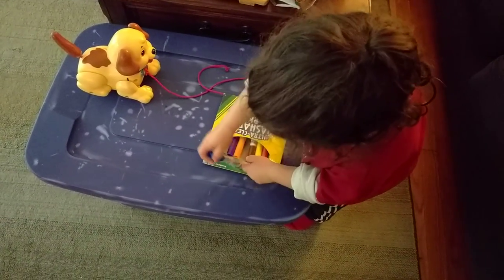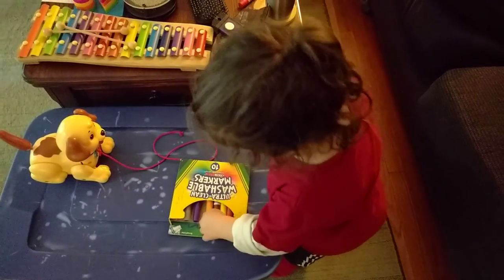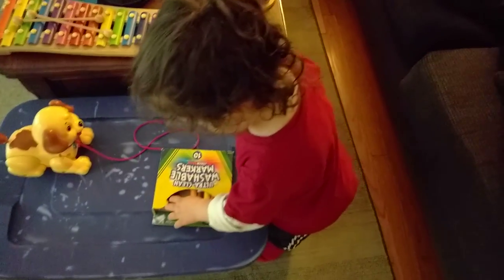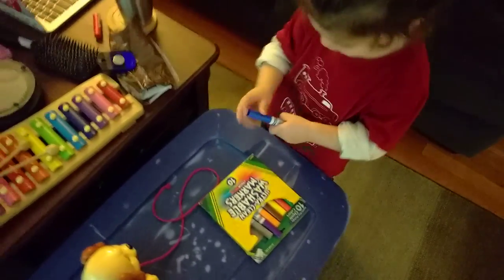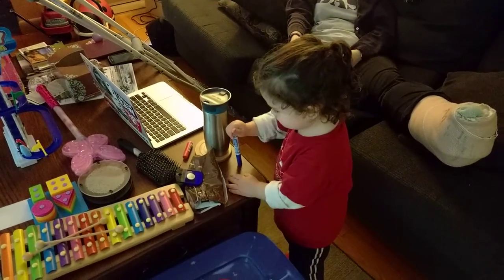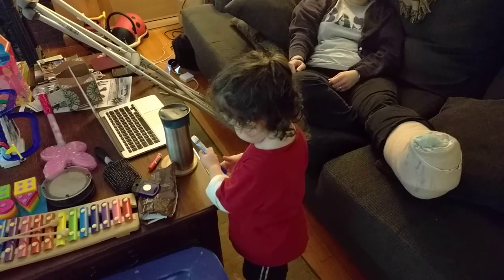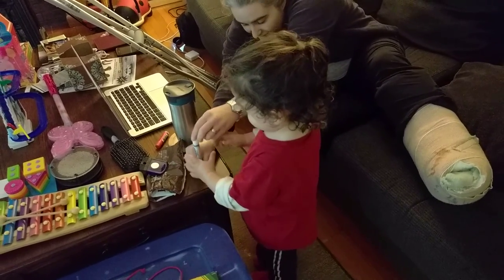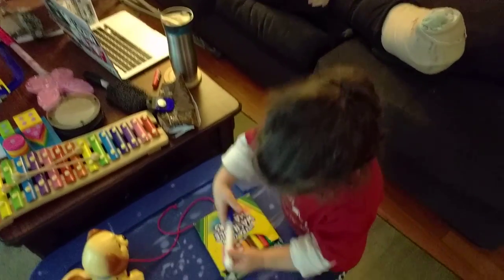Coloring Mommy's Ace Bandage(2)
Mommy is all bandaged up after her repairative ankle surgery. Aeryn finally got around to coloring on it. Later this week, we'll get to do that with a real cast probably.